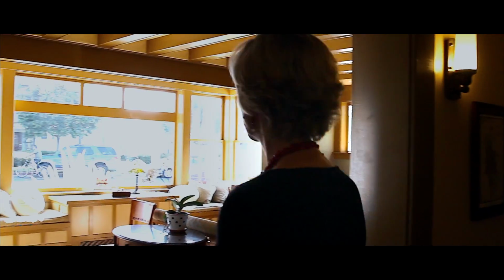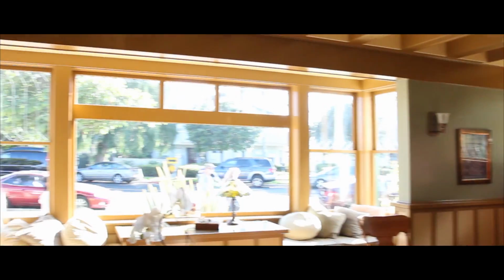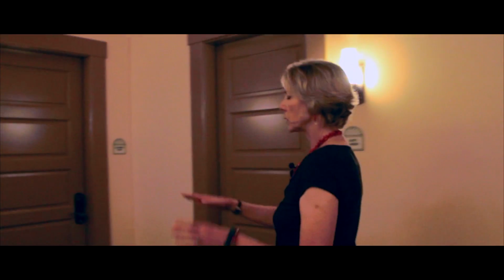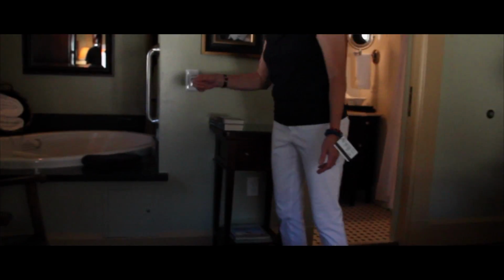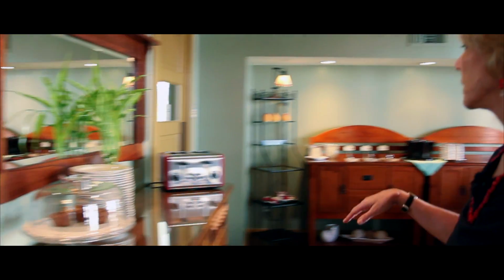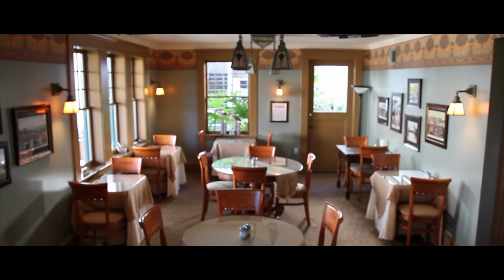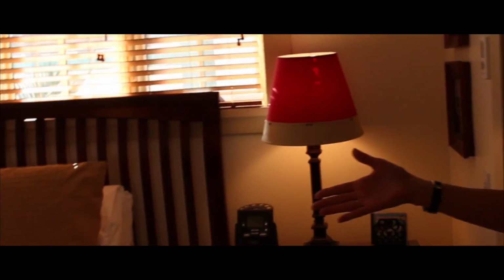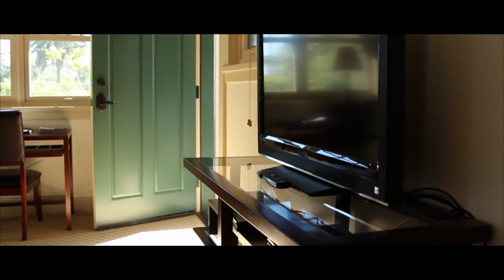1906 Lodge on Coronado Island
Coronado Buzz is the newest online resource & guide to all things Coronado, CA.  You've never seen Coronado like this:  Coronado Beaches | Coronado Ferry | Coronado Golf Carts | Coronado Trolley | Coronado Nightlife